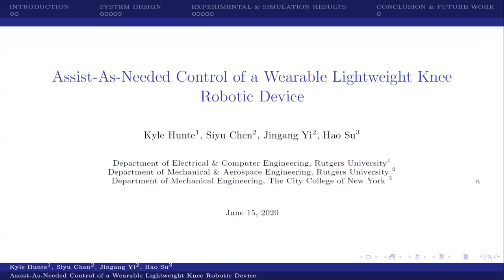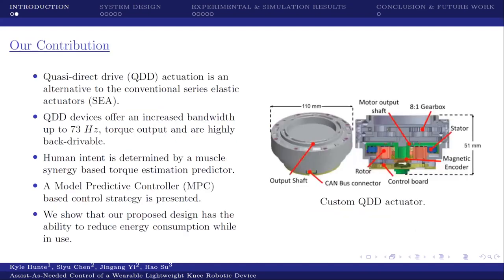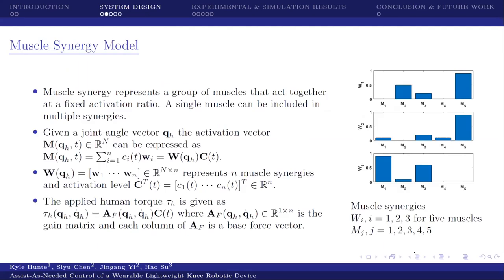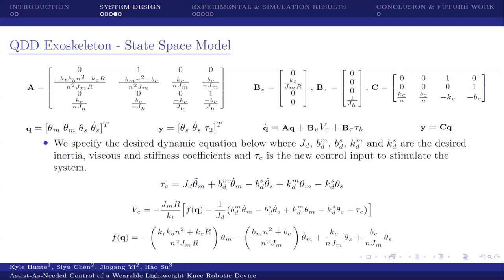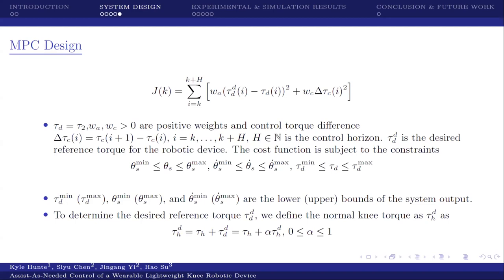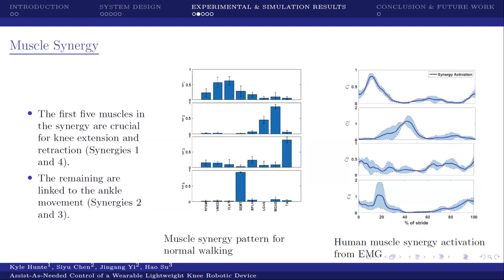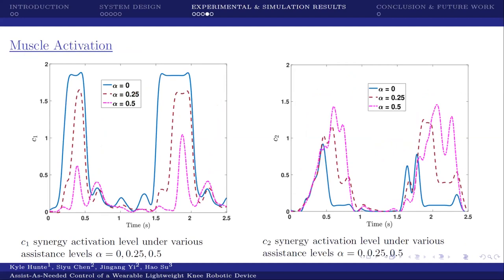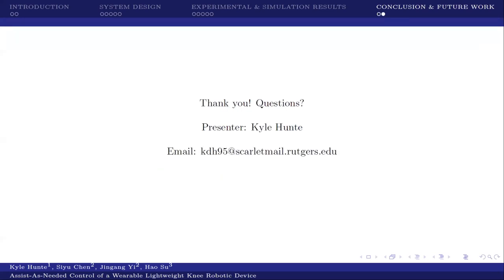AIM 2020 Assist As Needed Control of a Wearable Lightweight Knee Robotic Device - Kyle Hunte,Rutgers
2020 IEEE/ASME International Conference on Advanced Intelligent Mechatronics (AIM 2020)

Knee joint actuation plays a critical role to keep human walking locomotion and balance under abnormal conditions, such as foot slip or work-related musculoskeletal disorders etc. Wearable assistive robotic knee devices provide additional support and actuation for human walkers. We present assist-as-needed control strategy for a lightweight, highly-backdrivable soft knee assistive device. The control design takes advantages of the custom-built high-torque, highly-backdrivavble knee assistive device and the muscle synergy-based human walking actuation model. A model predictive control (MPC) design is used for real-time tuning physical humanrobot interactions. Human-in-the-loop simulation results are presented to demonstrate the performance of the robotic control systems under normal walking condition.